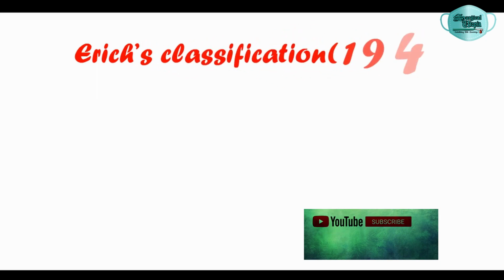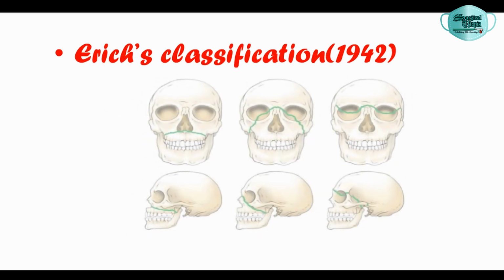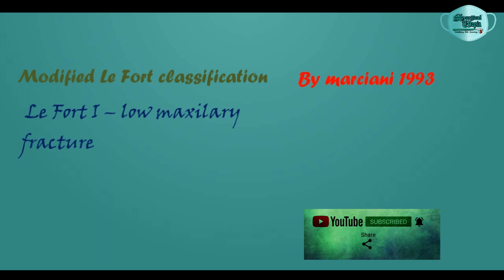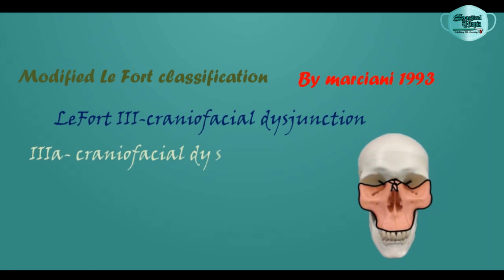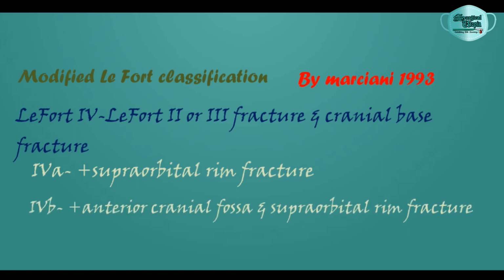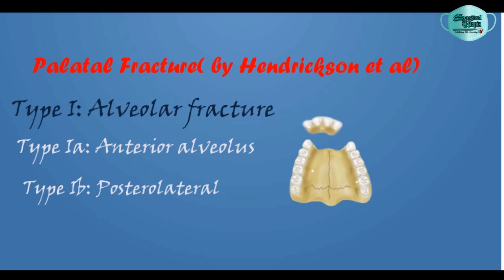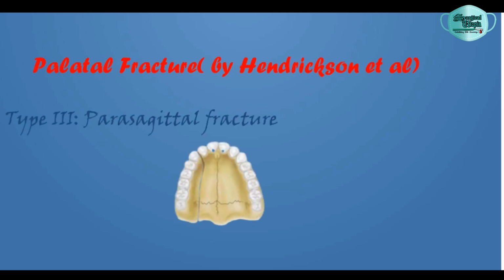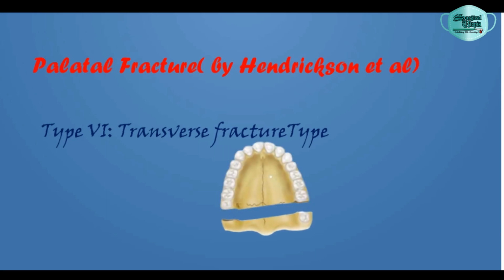CLASSIFICATION OF MIDFACE FRACTURE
hello fellas!!!
this video is on the THIRD PART OF MID FACE ON CLASSIFICATION OF FRACTURE

credits: Biodigital

YOUR SUPPORT IS OUR MOTIVATION